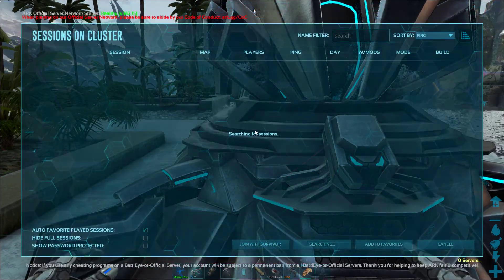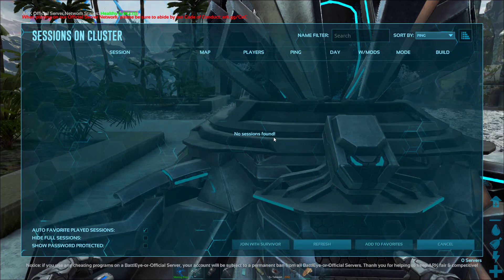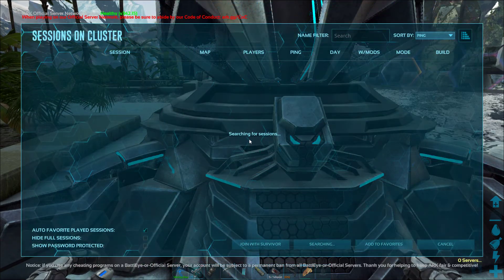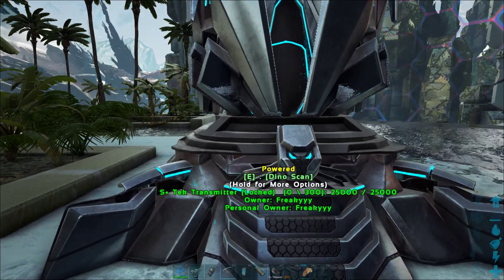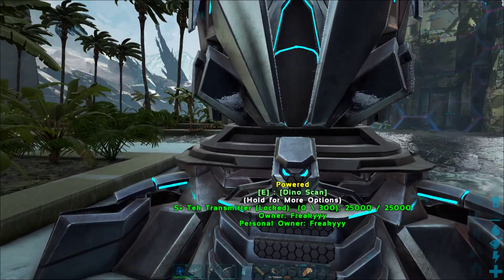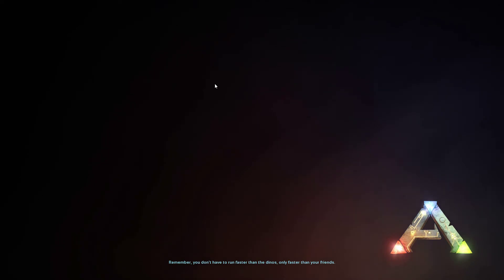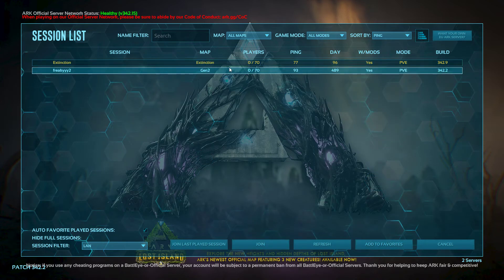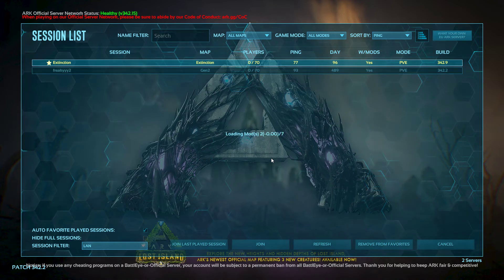Ark Survival: how to transfer between servers hosted on your computer, if your server list is empty.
This video describes an elegant solution i found to the problem of servers not showing up in your list in-game, when you are the host of the server, and are playing from the same local network your servers are hosted on, and especially when all servers AND the client, are all on the same computer.